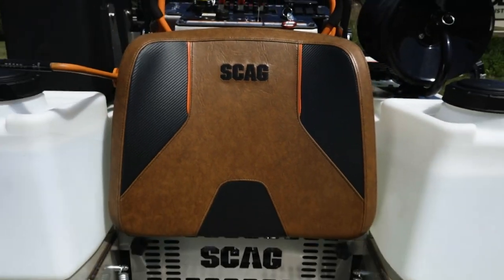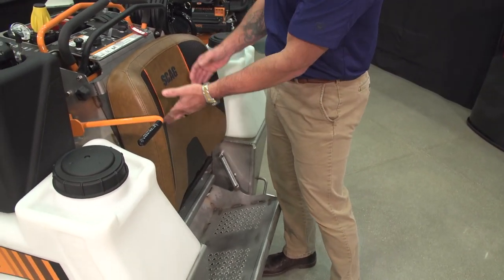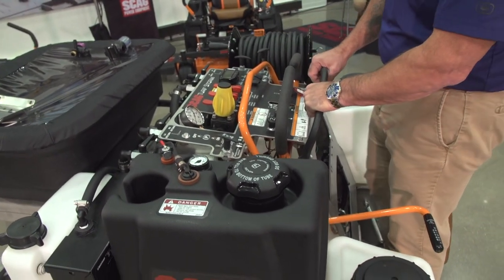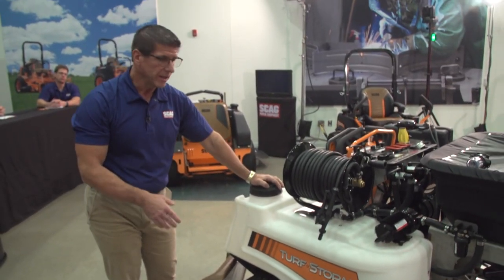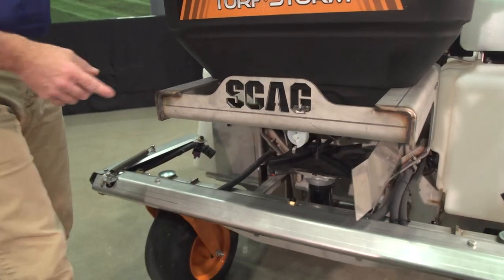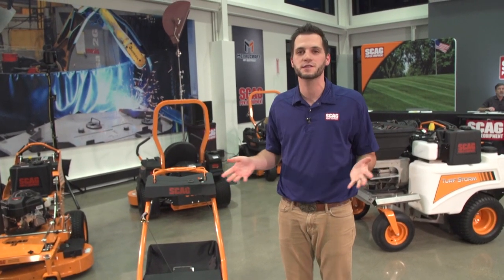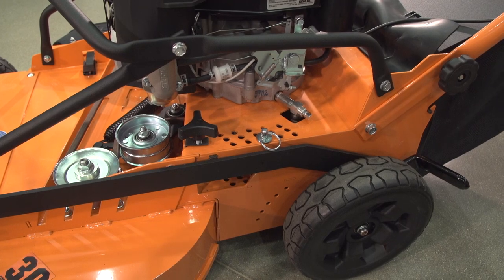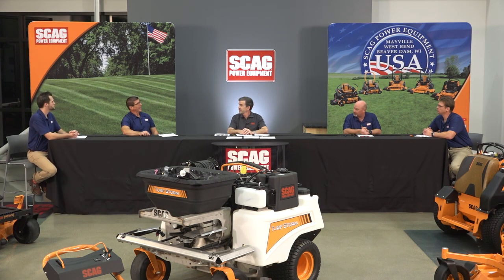Scag New Products – SCAG LIVE 2020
We're excited to introduce the Scag Turf Storm, and our 30" prototype.

SCAG LIVE took place October 21st, 2020.

Follow our social channels for more updates.